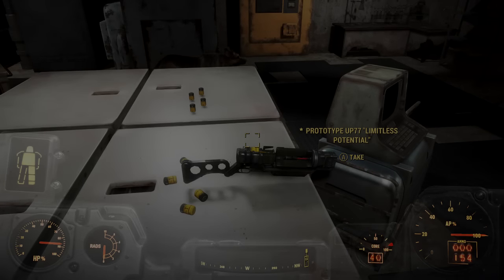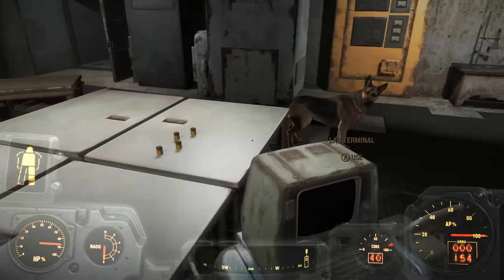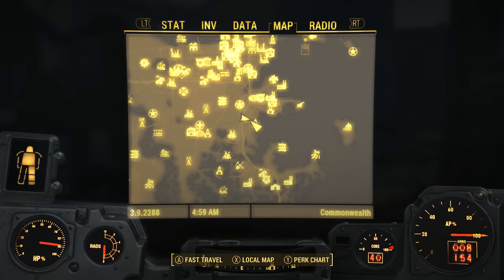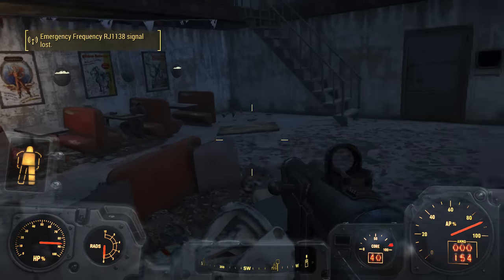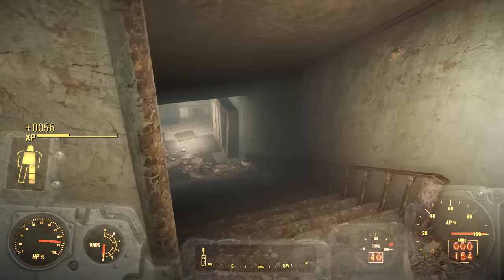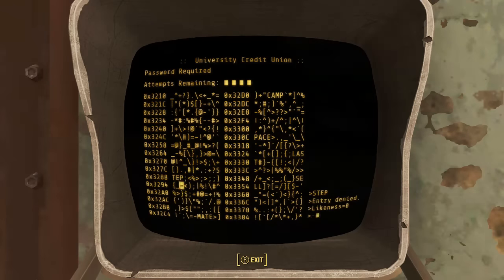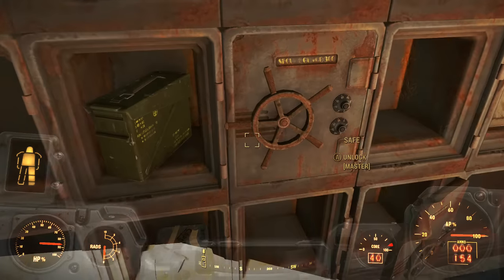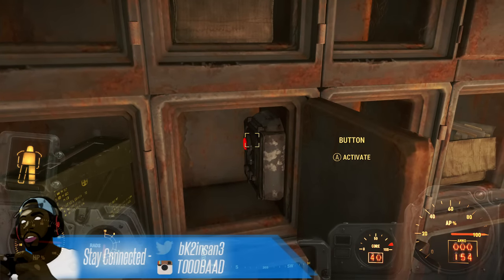Fallout 4: PROTOTYPE UP77 "LIMITLESS POTENTIAL" - Unlimited Ammo Capacity (Fallout 4 Secret Weapons)